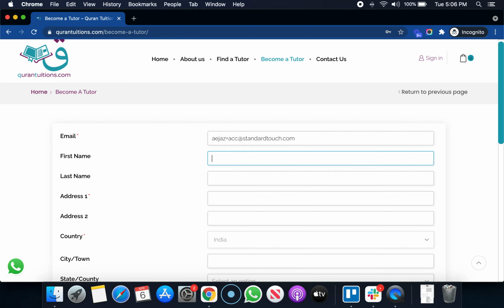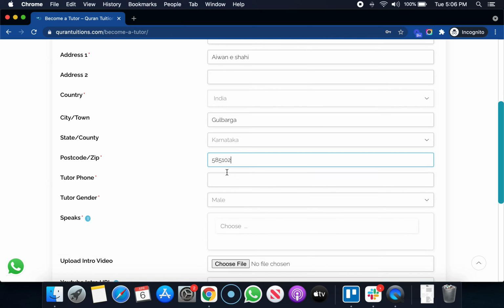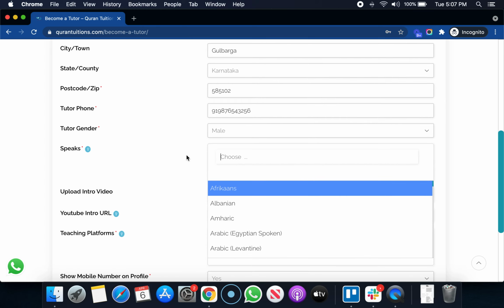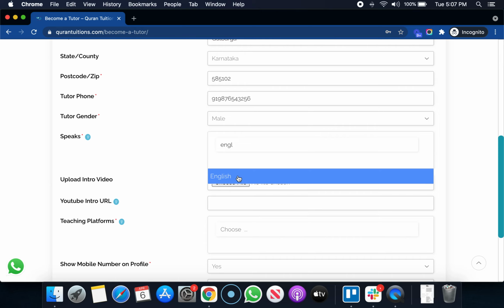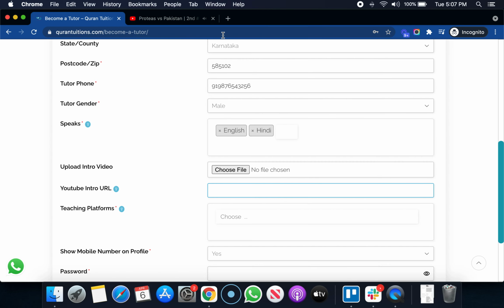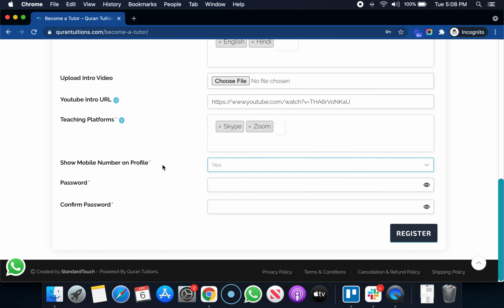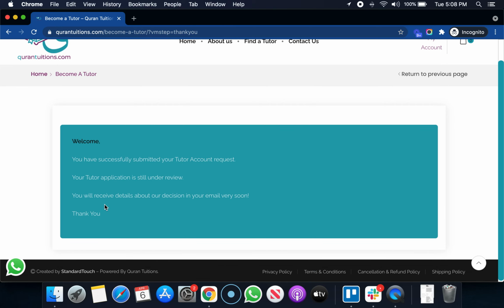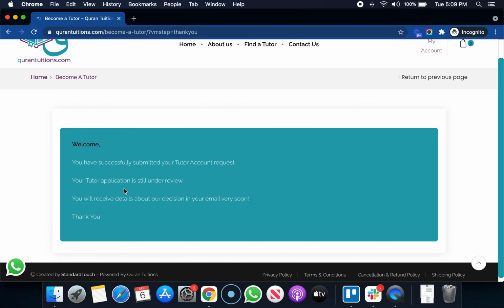# 1 Tutorial: HOW TO BECOME A TUTOR?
Is video me bataya gaya hai ki kaise Tutor ka registration hota hai.
In this simple video we have explained simple steps to follow while registering yourself as a TUTOR on website or App.